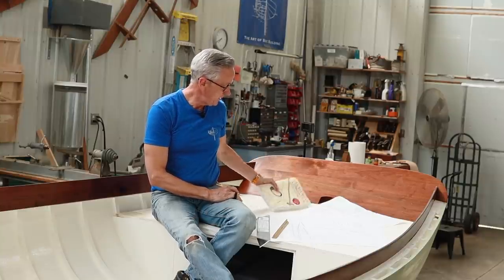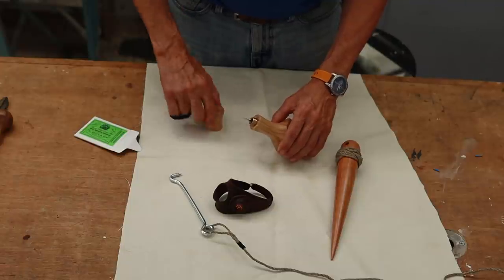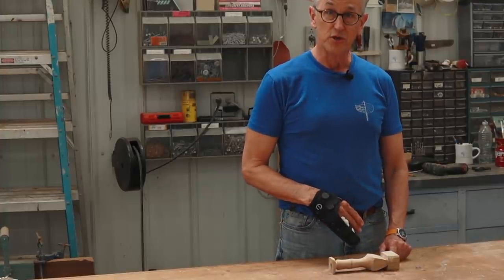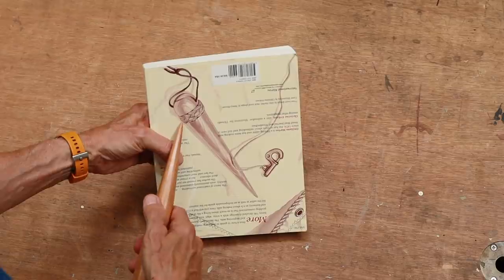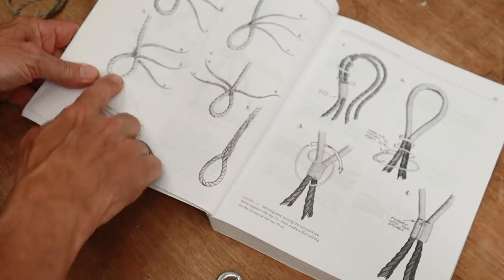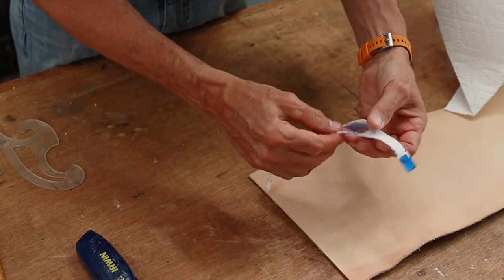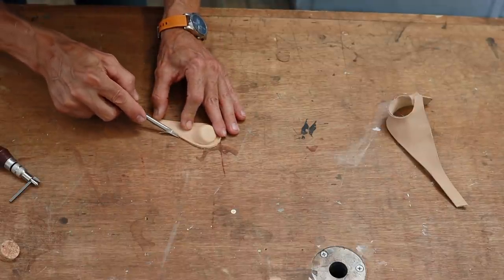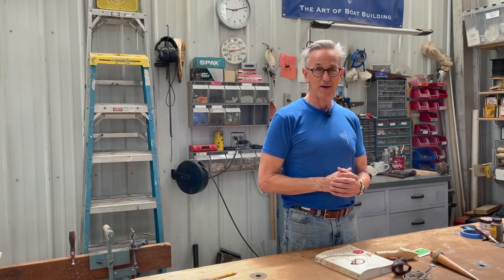Sailmaking, Part 1:The Tools of the Trade S2-E47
In this episode (S2-E47) of The Art of Boat Building, boat builder Bob Emser discusses the start of making the sails for the Haven 12 1/2. Following  Emiliano Marino's "The Sailmaker’s Apprentice, A Guide for the Self-Reliant Sailor", we look at tools needed for sail making. As Bob prepares to construct his own sails he shows us how to make 4 of the essential  tools of the trade. A seam rubber with needle storage, a fid with a turks head knot, sailors palm, and a sailmaker's bench hook.

    -Bob Emser-

Chapters:
0:00 Introduction, 4 Sailmakers Tools
3:33 Making the Seam Rubber
10:38 Making a Fid
14:32 Making a Sailmakers Bench Hook
19:09 Making a Sewing Palm ( Sailmakers Palm)

Thanks for all of the support that makes this project possible. If you’d like to help bringing these videos to you for free.